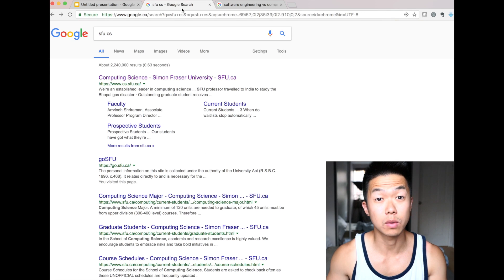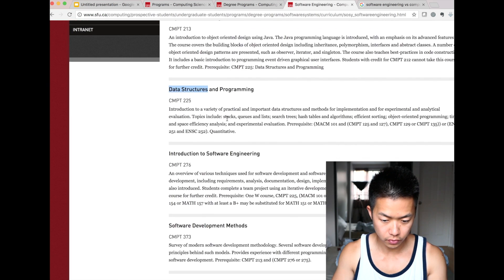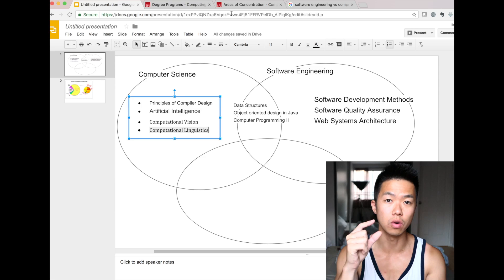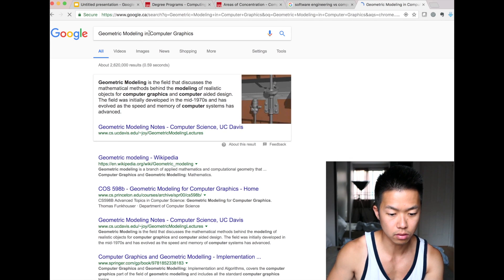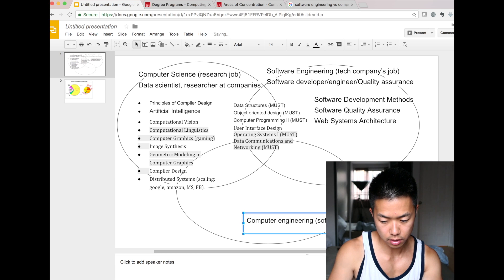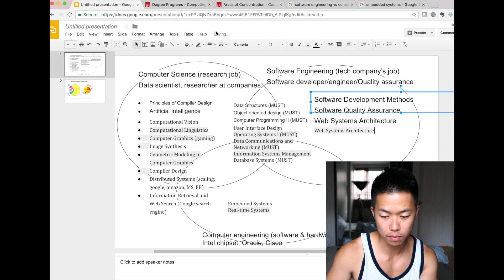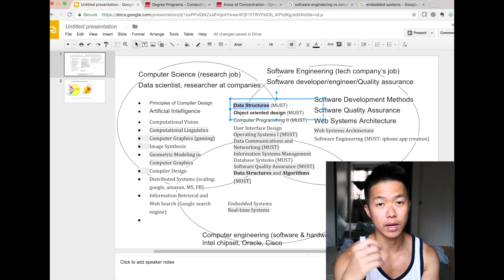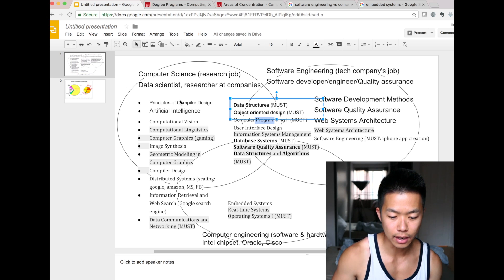Software Engineer Which Computer Science courses to take to get GOOD job??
留学生でも就職できる（そして移民に役立つ）学部専攻：エンジニアリング（ソフトウェア、メカトロニクス、エレクトロニクス）、会計、ファイナンス、ビジネス、グラフィックデザイン

留学生で海外就職できない(移民したいなら取ってはいけない）学部の専攻：
心理学、歴史、文化、コミュニケーション、地理、数学、生物、化学、物理、アート、国際ビジネス、言語、哲学、、、リベラルアーツの殆んどは「学んで良かったねｗ」レベルで資本主義社会の会社では役に立たない

専攻別の収入トップ１５以外の専攻は収入はそれなりに覚悟した上で学んだ方がいいね：

第２話
コミカレからカナダ４年制大学SFUに編入。高校の時の英語力とTOEFL　‐編集後記‐

第３話
親と担任から大学留学猛反対！高卒後派遣で２年社会人⇒金銭的に超苦労したけど大学留学した経験

第４話
ちか友留学生活 コンピューターサイエンス専攻が今超アツい！新卒1000万！有給4週間はざら！北米のソフトウェアエンジニア就活事情！

第５話
留学・海外就職したい人必見！合格率数%のマイクロソフト本社で鬼高給インターンした方法。ソフトウェアエンジニアリングの就活

第６話
Microsoftに就職・海外大卒業も苦労ばかりだった！大学留学の始め～終わりまで9年間を振り返る

第７話
マクレーン誌カナダ大学ランク1位！国立サイモンフレイザー大学キャンパスツアー！ちか友留学生活

第8話
2年ぶりの大学訪問！バンクーバーのサイモンフレイザー大学キャンパスツアー！#2

海外大学・就職・移住したい人はどうすればいいのか？豊かな選択肢(住む場所・労働環境・収入・英語・人)を増やす

留学後海外就職できるか？なぜ北米は高給で日本は信賞必罰の罰しかないか。

海外就職に役立つ専攻TOP２！CS vs Accounting (コンピューターサイエンス vs会計)の比較

大学留学で専攻雑に選ぶと日本人女子が結婚する以外海外就職・移住ほぼムリ説　第二話

海外就職2年目が語る、海外就職のコツ・必要な知識・ワークビザ・必要なスキル！

【大学留学悲報】大学ランキング気にするなら大学院行った方がいい、アメリカの学部卒就職は（ほぼ）日本強制帰還。

【後編】 理系の海外大学（学部）留学と北米で就職するたった1つの方法！視聴者の質問に答えるよ

#4 海外大学進学（留学）して卒業しても就職できなかったら意味ないだろって巻。